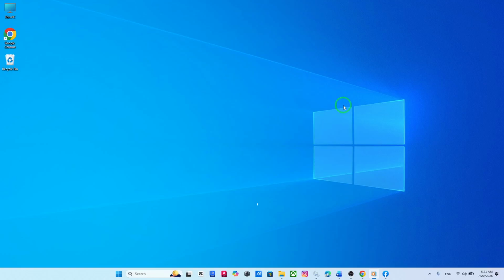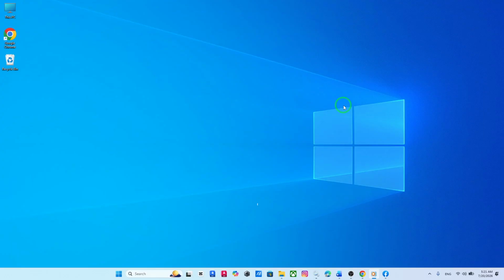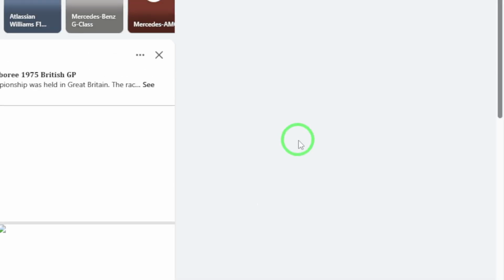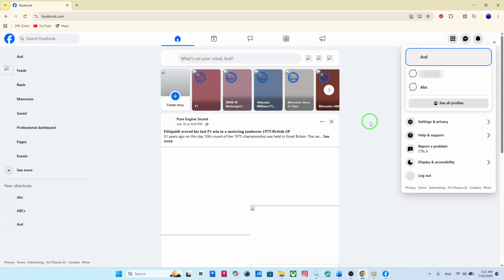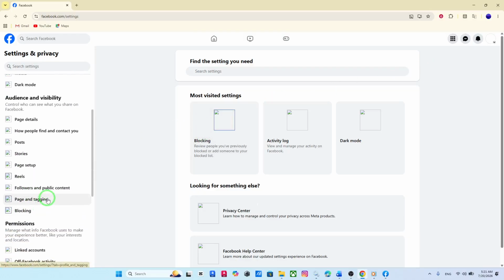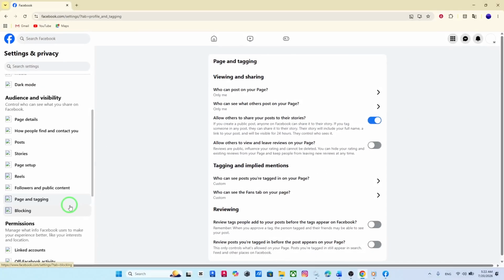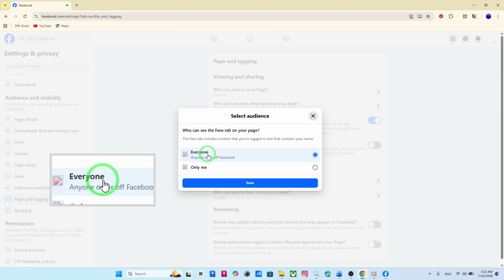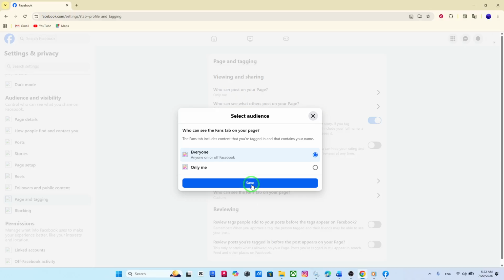How To Allow Seeing The Fans Tab On Your Page On Facebook Web On PC (New Update)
Learn how to allow the Fans tab to be visible on your Facebook page using the latest Facebook web update on PC. This quick guide walks you through the exact settings needed to control who can see your Fans tab.

If your Fans tab is hidden or not visible to others, follow these simple steps to make it public and accessible on your page.

1. Open Facebook web

2. Click on your profile photo at the top right corner

3. Enter to Settings and Privacy

4. Enter to Settings

5. Then Page and tagging

6. Enter to Who can see the Fans tab on your Page?

7. Choose Everyone, click Save-
Timeline:
00:00 Start
00:12 How to do it
01:05 End